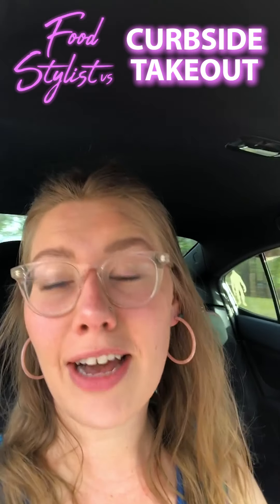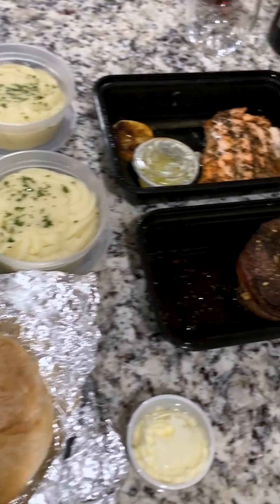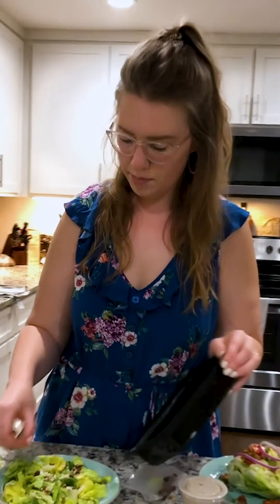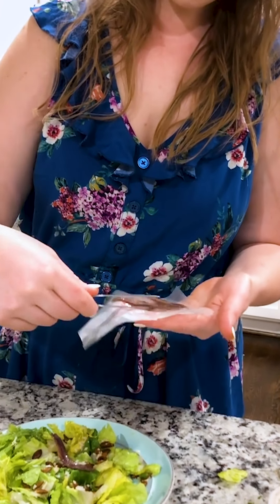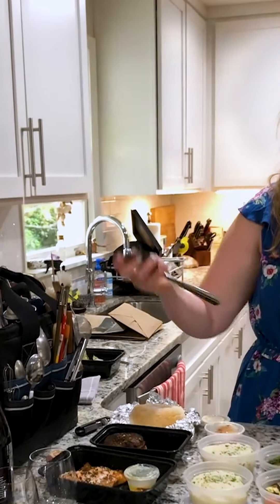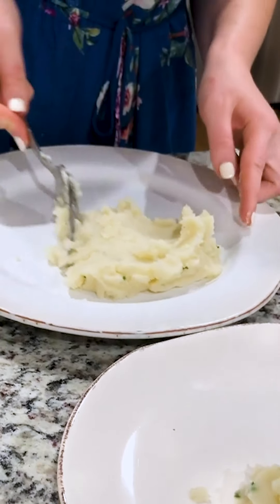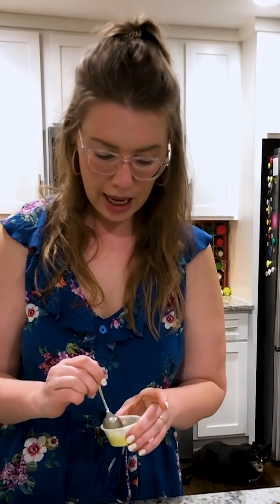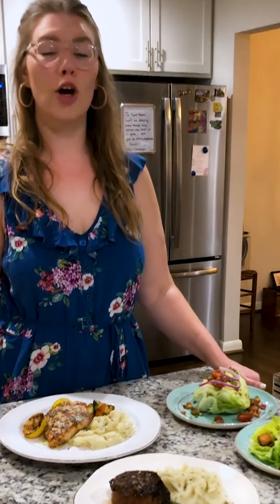How a Professional Food Stylist Does Curbside Takeout | How To Plate Takeout Food At Home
Rishon takes a well-deserved break from cooking at home, and picks up some curbside takeout from a local restaurant. She shows us how a food stylist plates a takeout meal to make it look like it’s being served in a fancy dining room. In other words, this is how to “eat out” at home.